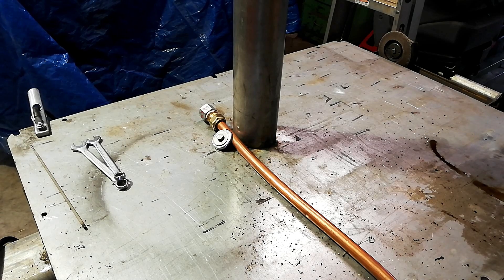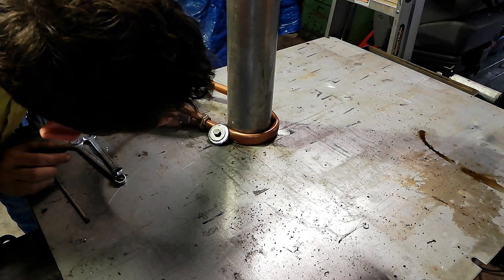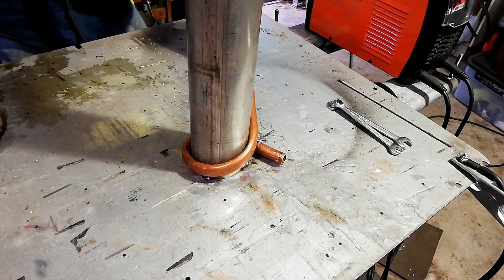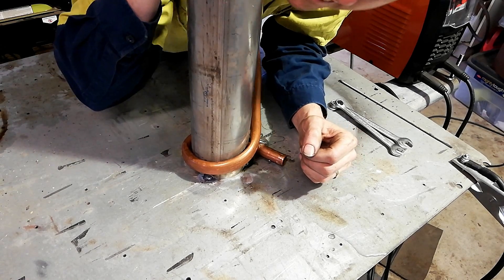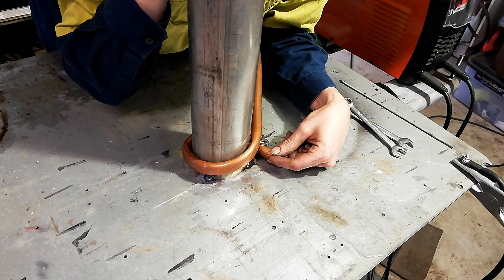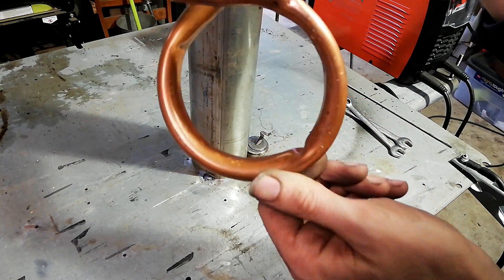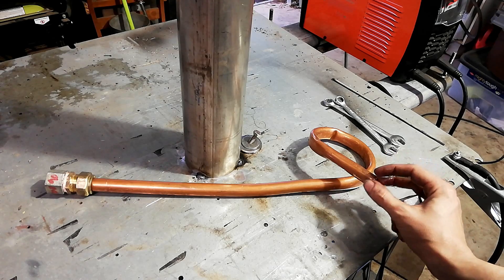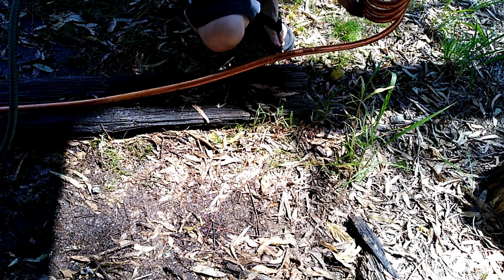Trying water instead of sand to form a copper coil for water heater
So many people have asked me to try this, so I did.
Will water be enough to stop the copper pipe from collapsing as I bend it into a coil?